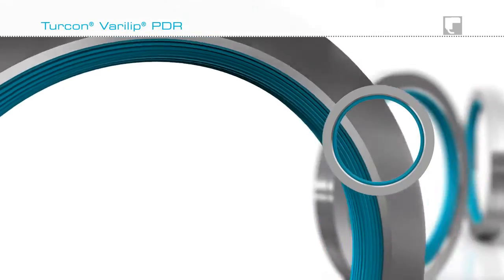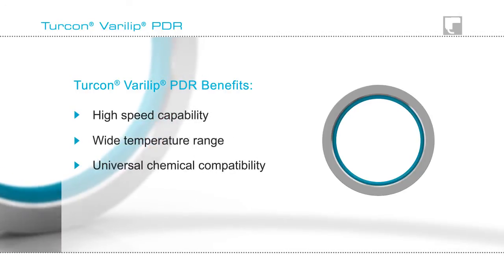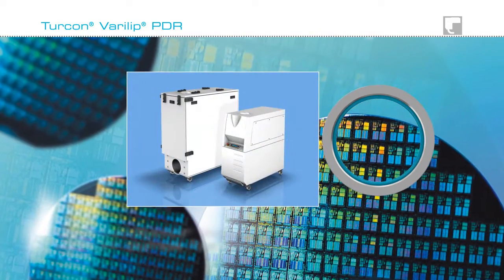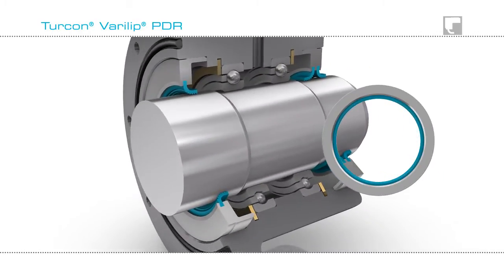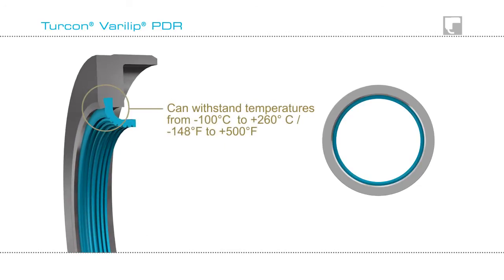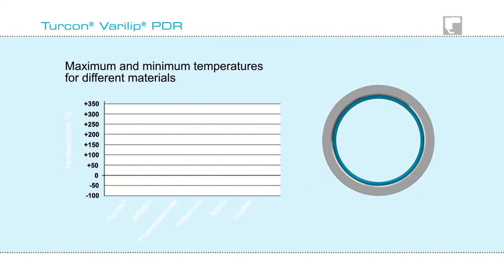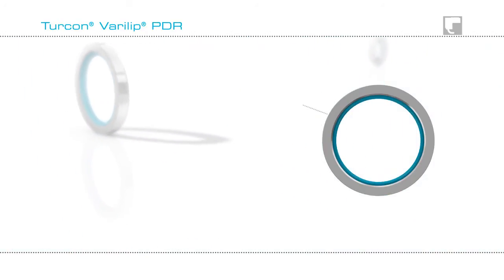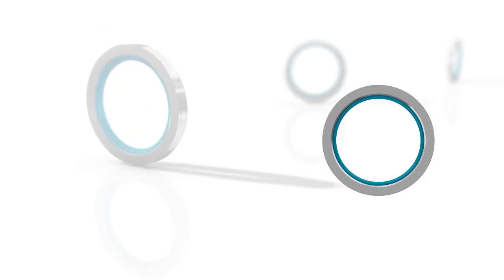Rotary Seals (PDR) - Trelleborg Sealing Solutions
Rotary Shaft Seals are featured in this video.

Turcon® Varilip® PDR from Trelleborg Sealing Solutions is the optimum solution for high-speed rotating applications. The rotary shaft seals are constructed from one or multiple Turcon® PTFE based sealing elements which are mechanically retained in a precision machined metal body. The metal body gives a robust static seal against the housing, preventing thermal cycling, while the Turcon® sealing element provides positive dynamic sealing on the shaft, leading to excellent performance at high rotary speeds. Characterized by low friction and stick-slip-free running, the seal reduces temperature generation, permits higher peripheral speeds and lowers power consumption. This results in a long service life, with maximized mean time between planned maintenance and greater productivity.

The exceptional low-friction characteristics of Turcon® Varilip® PDR reduce torque. This in turn cuts power consumption, which can contribute to lower equipment running costs and ultimately decreased energy bills.